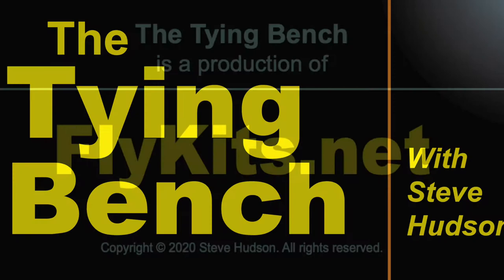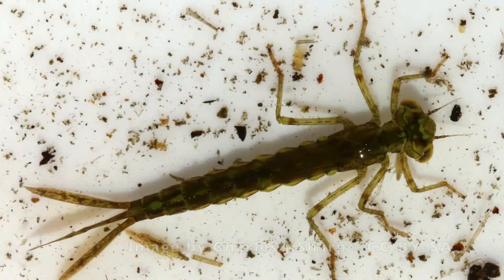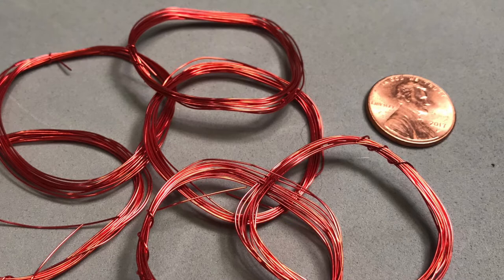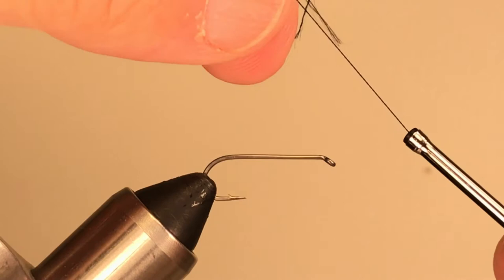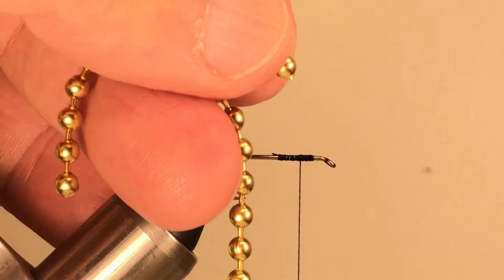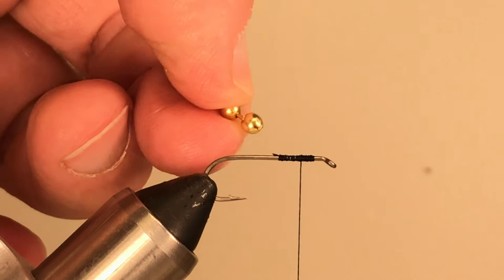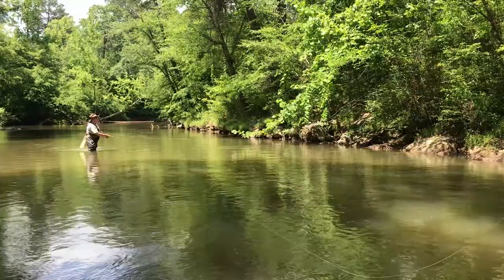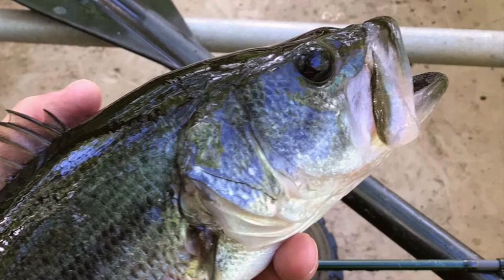Tying Bench #1 Brim Buster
Learn to tie and fish the Brim Buster, an exceptional panfish fly, with fly tying and fly fishing author and teacher Steve Hudson. This easy-to-tie pattern has proven its value in lakes, ponds, rivers and streams all over the United States.  The Brim Buster is sure to become one of your favorite flies!

The Tying Bench is a production of FlyKits.net, your source for quality fly tying kits and award-winning fly tying and fly fishing books.

To order a Brim Buster Fly Tying Kit or to check out our line of Tie It & Try It (tm) fly tying kits, tying guides, and other books for fly fishers, please